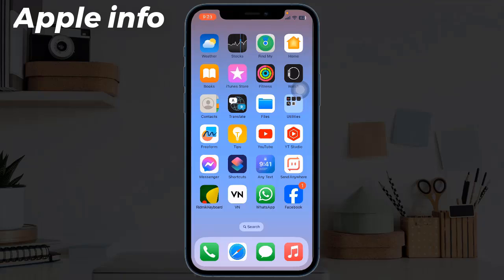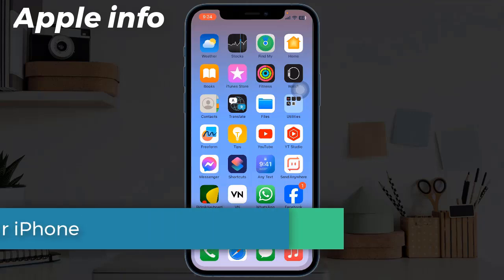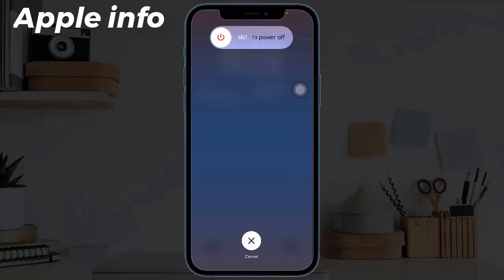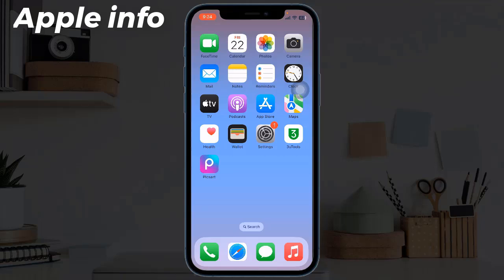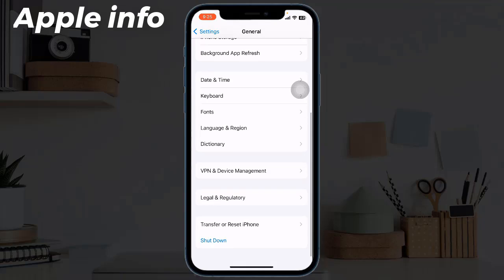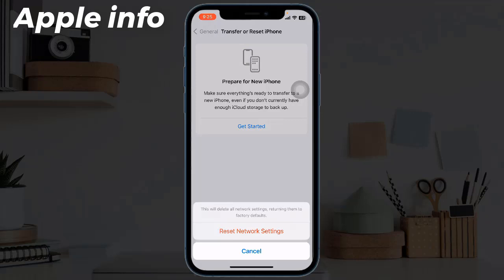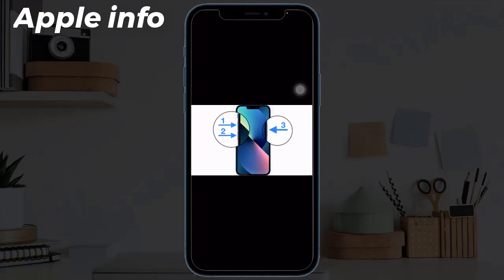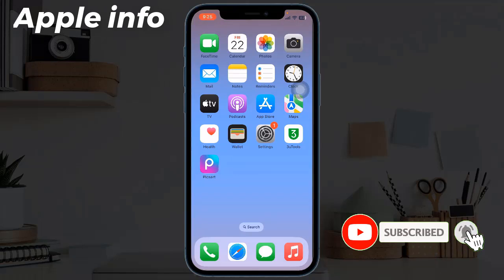Wi- Fi & Cellular Bars Missing on iPhone After iOS 17.2.1 Update [ FIXED ]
Wi-Fi and Cellular Bars Missing on iPhone after iOS 17 [Fixed]
Wi-Fi and Cellular Bars Missing on iPhone After iOS 17 Update (Fixed)
Wi-Fi & Cellular Bars Missing on iPhone After iOS 17 Update [ FIXED! ]
How To Fix iPhone WiFi Cellular Icons Indicators Missing After iOS 17
iPhone Wi-Fi & cellular icons or indicators missing after iOS 17 update
How To Wi-fi And Cellular Bars Missing On IPhone 15,15 Pro And 15 Pro Max
How To Wi-fi And Cellular Bars Missing On IPhone After IOS 17 (Fixed)